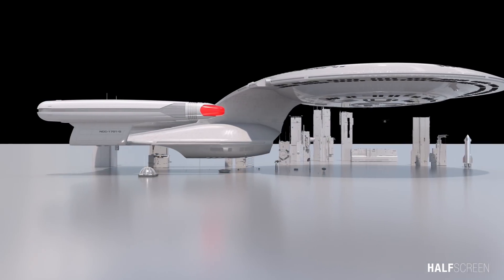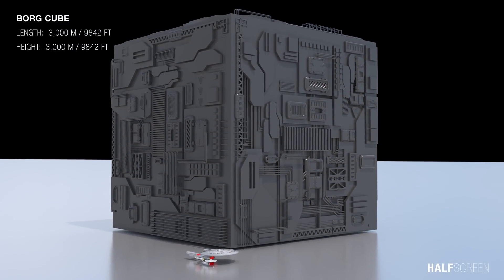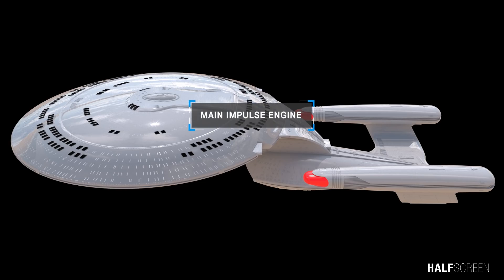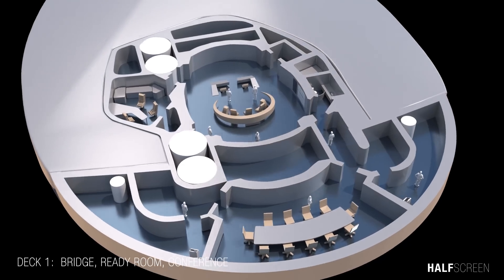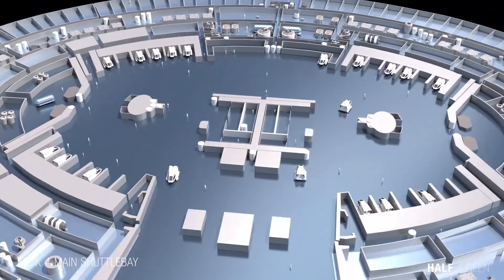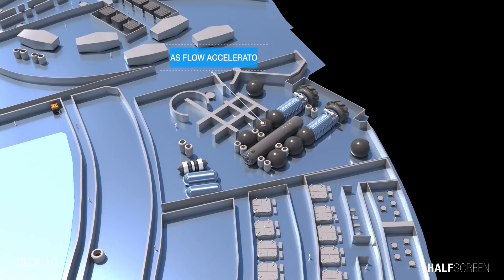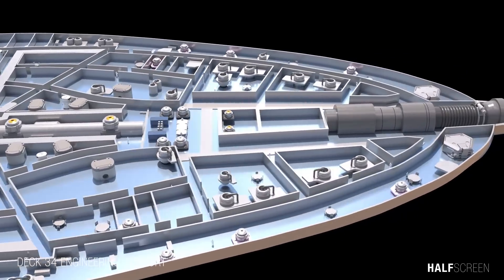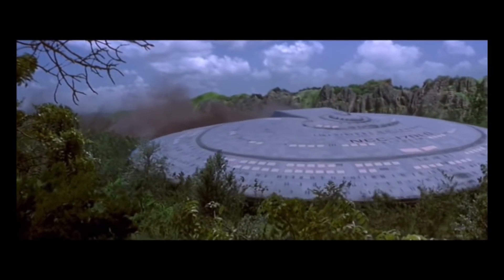Star Trek: Inside the USS Enterprise NCC-1701-D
So I have decided to create a 3D animation of the iconic Enterprise 1701-D from Star Trek from the Next Generation.  Enjoy!

The USS Enterprise 1701-D is an updated and evolution to the original USS Enterprise 1701 from the Star Trek media franchise.

Under the command of Captain Jean-Luc Picard, it is the main setting of Star Trek: The Next Generation and server as the Starfleet flagship for seven years (1987–1994).

The Next Generation occurs in the 24th century, 78 years after the adventures of Captain James T. Kirk and the starship Enterprise.

Artist Andrew Probert was in charge of redesigning the Enterprise-D, which was an update to Matt Jefferies' iconic 1960s Enterprise designs, depicting a ship supporting a larger crew on a longer mission "to boldly go where no one has gone before."

The updated Enterprise retains the signature of Matt Jefferies' design for the original Enterprise: a saucer section, engineering section, and a pair of engine nacelles.

With a total of 42 decks, the Enterprise-D was twice the length and had eight times the interior space of the Constitution-class ships of over a century earlier. She carried a combined crew and passenger load of 1,012.

Defensive systems included 10 phaser banks, 250 photon torpedoes, and a high capacity shield grid; there are some 4,000 power systems in all aboard ships.

USS Enterprise 1701-D Blueprint

U.S.S. Enterprise Haynes Manual (Star Trek)

Star Trek The Next Generation: Technical Manual